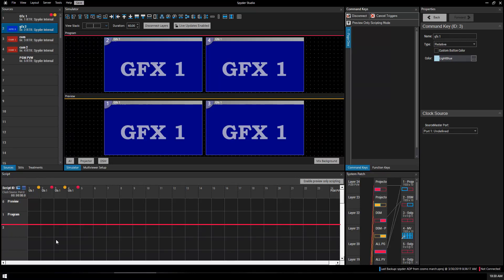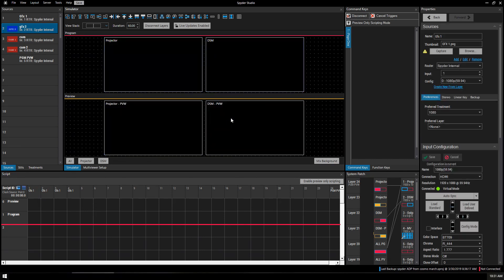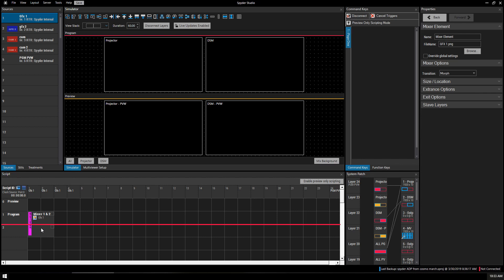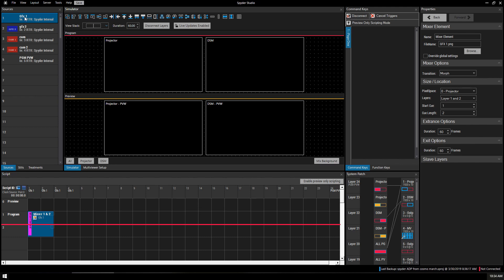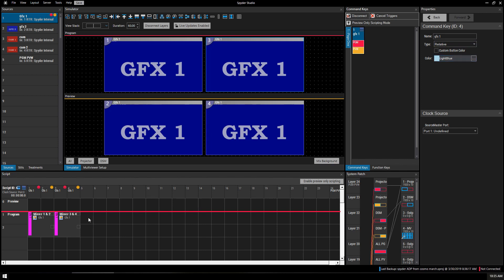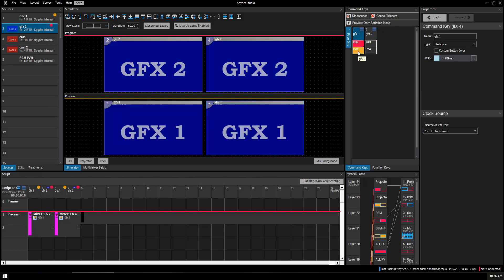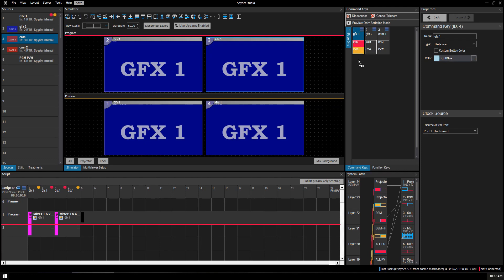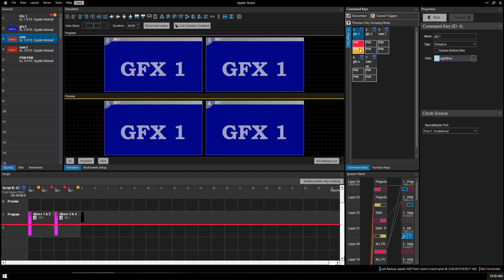Tutorial: Command Keys and Script basics on the Spyder x80 (Spyder Studio Part 4)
This video goes over the output properties and more importantly, setting up a multiview in Spyder Studio for the Christie Spyder x80. The example shown uses a two screen show with a Program out and a separate Downstage monitor output, so that the camera feed never hits the downstage monitor. Both screens are 1080p @ 59fps.

There are more advanced scripting and command key features that I will go into in future video(s). The scripts can be completely automated, and the command keys can remember sources, as well as their properties (such as treatments, positions, transparencies, etc.). The scripts and Command keys are the bulk of your setup when on show.

This video tutorial is part 4 of a series on how to program and operate the Spyder x80 hardware using the Spyder Studio software. I had some questions about the spyder, and had trouble getting some clear answers, and youtube had practically nothing on the x80, so I am trying to fill that need with these videos. Please understand that I am a video engineer for live events, *not* a video editor. I am going at a slow pace because I want to make it easy for you to follow along, and also, I did not write a script.

My skills in Video Engineering are primarily as a switcher operator, projectionist, or graphics/media operator. If you're interested in hiring me, please reach out by leaving a comment, with a way to contact you.